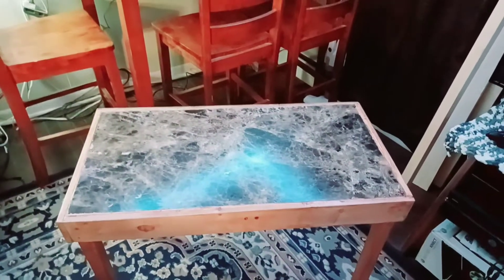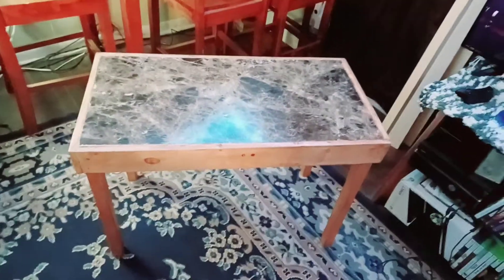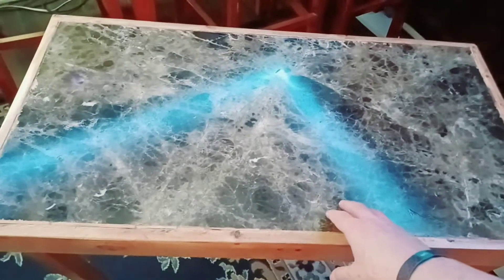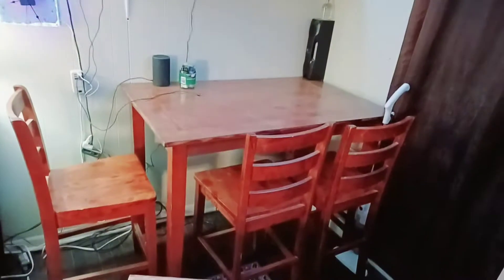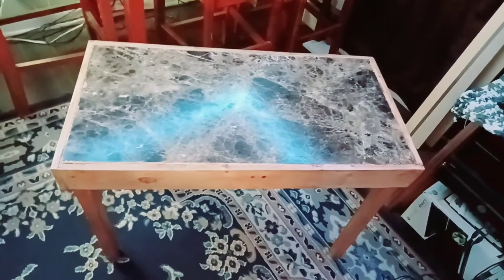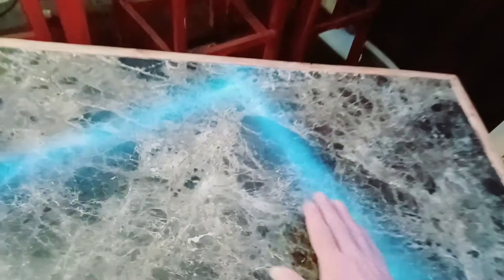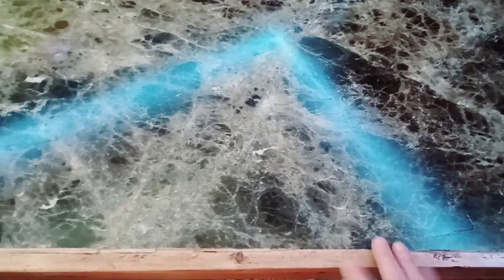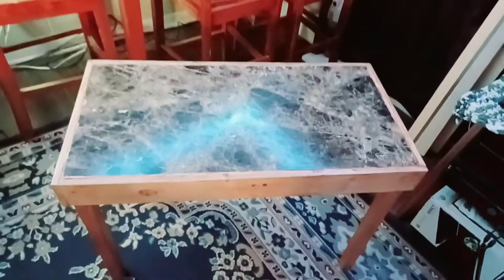coffee table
This is my newest project. I took my old table tore it apart and made a new table and coffee table. Sanded, stained, and a nice shinny coat on both pieces. Tell me what you think.